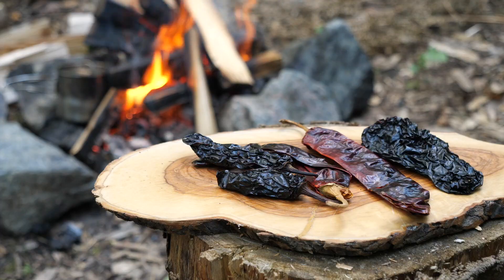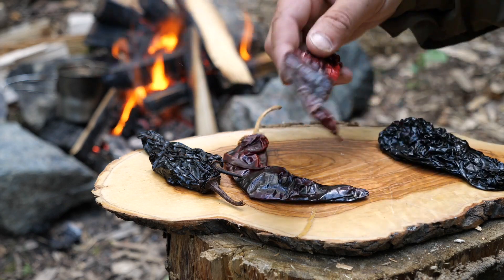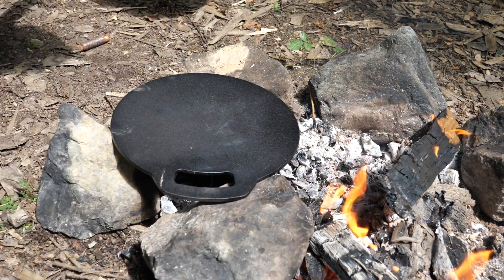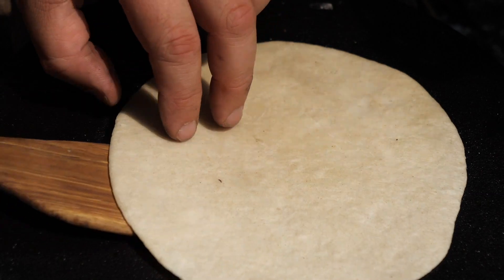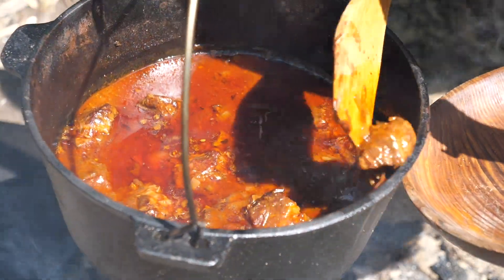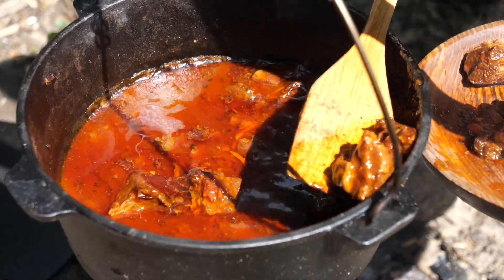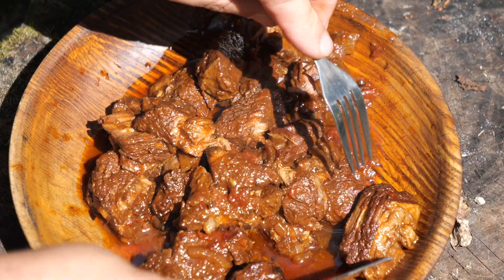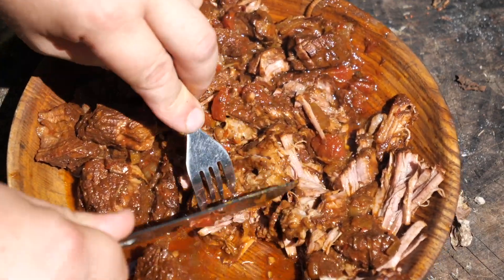Delicious Birrias Tacos on a Camp Fire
Making Beef Birria Tacos in the woods over a campfire, Deliceous slow cooked stewed meat with chillies and hand made tortillas.